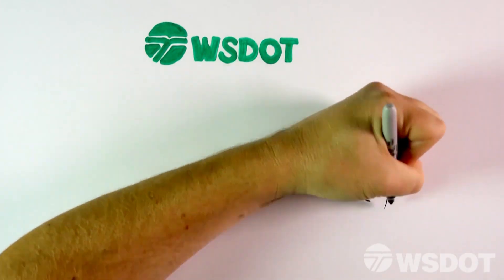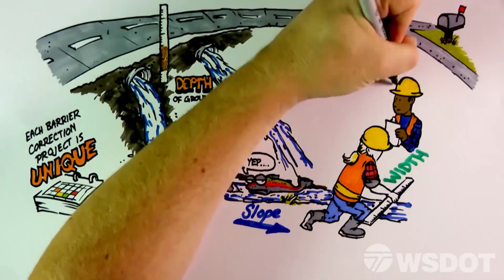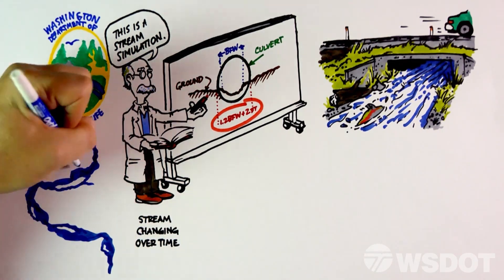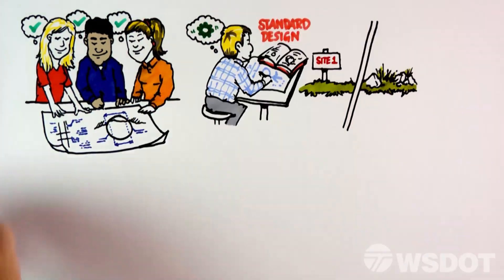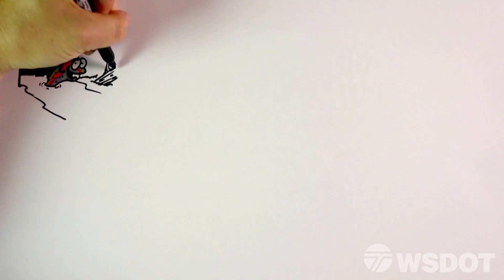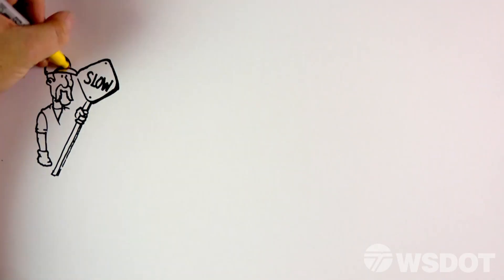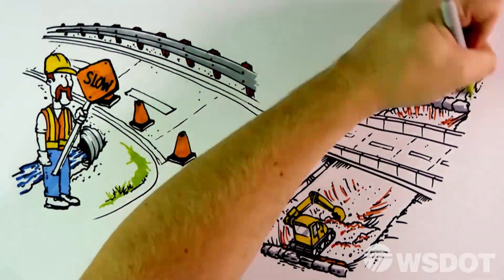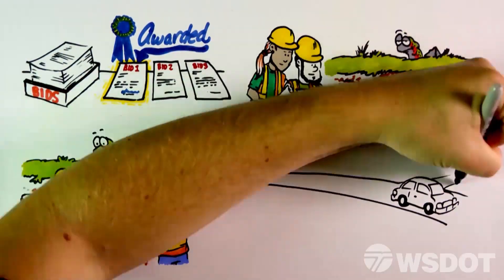Designing Fish Passage Projects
The Washington State Department of Transportation is correcting barriers along state highways that block salmon and other fish from upstream habitat.  Learn more about the process these projects go through during the design phase before construction begins.